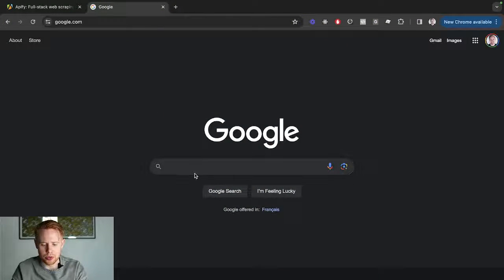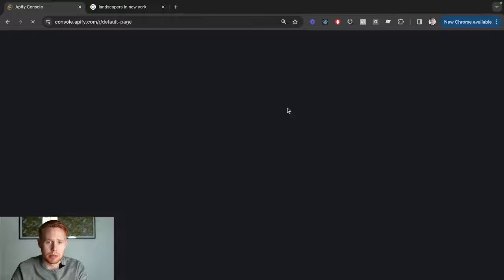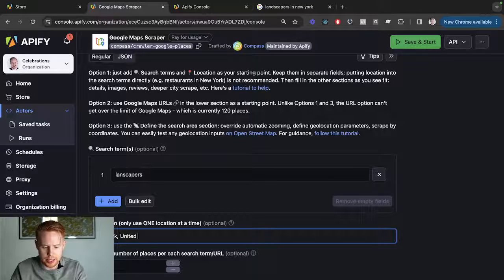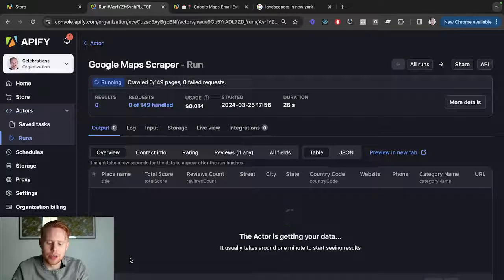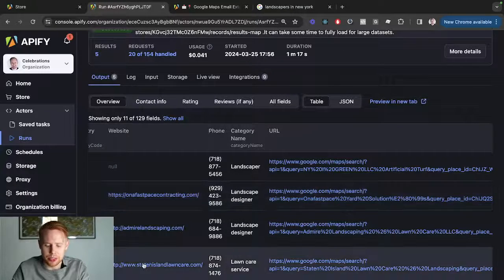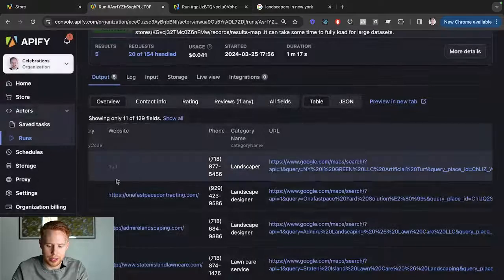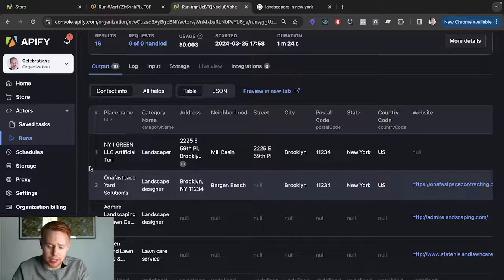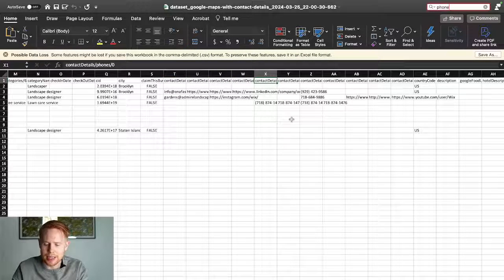How To Scrape 1,000+ Google Business Listings In 5 Minutes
🌍 COMMUNITY

📚 SUMMARY
In this tutorial I break down how you can scrape thousands of Google My Business listings to collect phone numbers, emails, and social media links such as facebook and instagram pages.